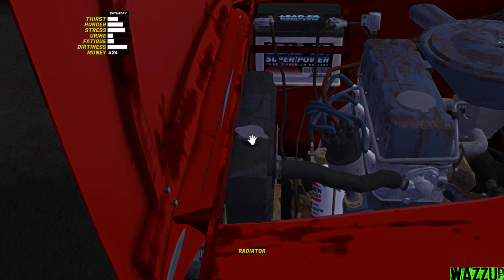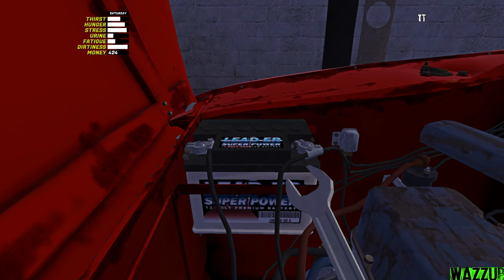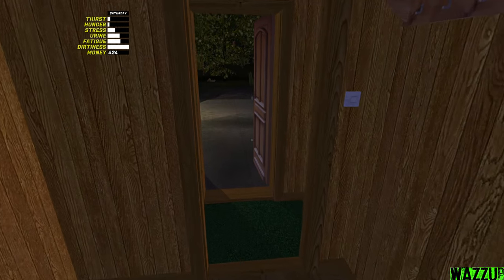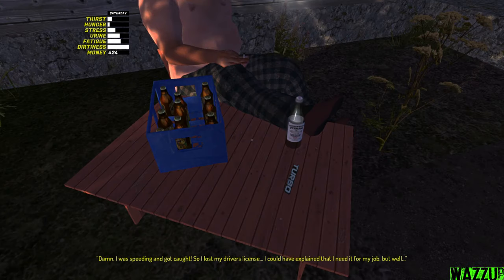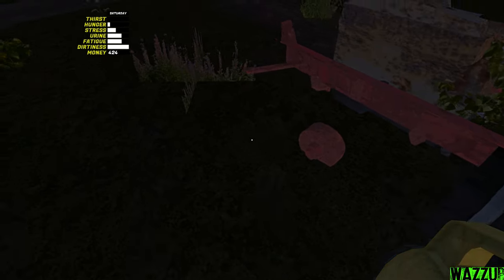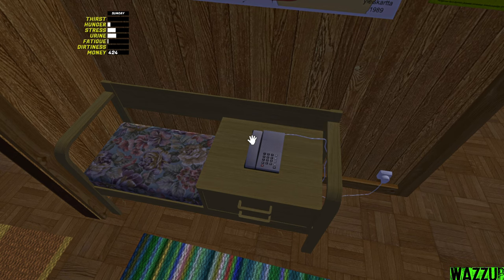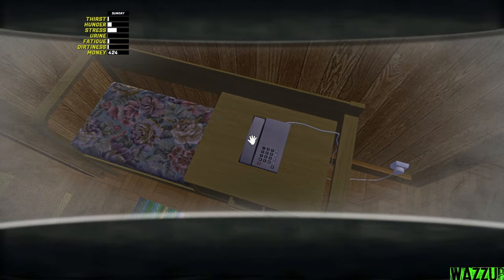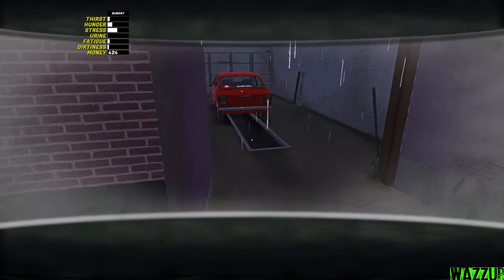Satsuma is FIXED! | NOW I Own Poop Truck & Van! - My Summer Car W/ Logitech G27 + Wheel Cam #13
In this video: trying to fix the satsuma by changing the headgasket & starter, finally we got access to the van & the poop truck, going to the city to drop the envelope in the post box & finish it with one sewage job...

- [FREE] TRAP TYPE BEAT - -'Moon'- -Trap instrumental 2022
- YUNG ROGERS – BUNDLES
- EVVORTEX - C0RRUPTED

💻My PC💻
⚠️PC Case: Xigmatek OVERTAKE
⚠️PSU: Xigmatek HYDRA 750W
⚠️Mother Board: GIGABYTE H510M S2H
️⚠️Processor: I5 10400F
⚠️RAM: 2 x 8GB RAM DDR4 2400Mhz
⚠️Graphic card: PALIT RTX 3070 TI GamingPro 8GB
⚠️HDD: 1TB
⚠️SSD SATA: TeamGroup 240GB
⚠️SSD NVME: MSI SPATIUM M480 1TB

⚠️Logitech G27
⚠️Homemade Handbrake